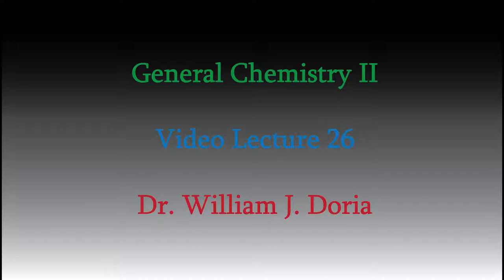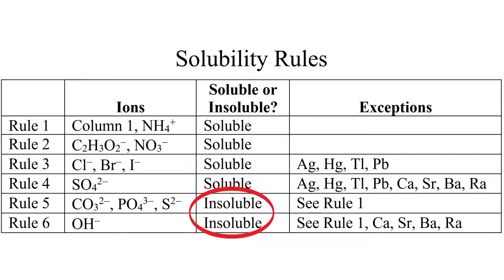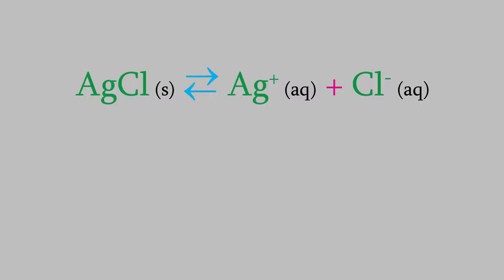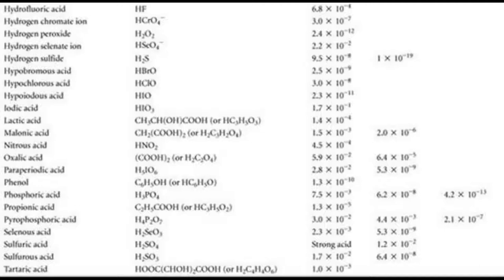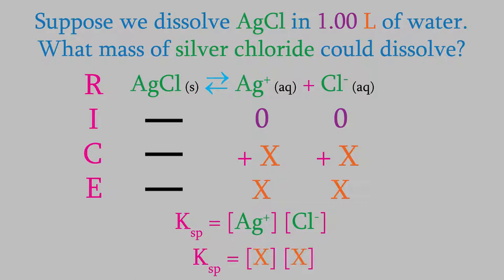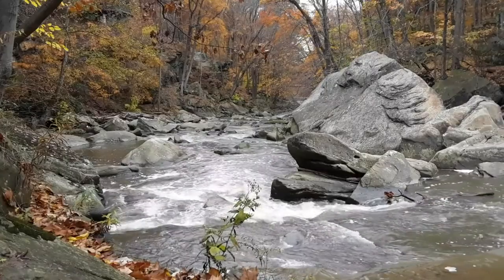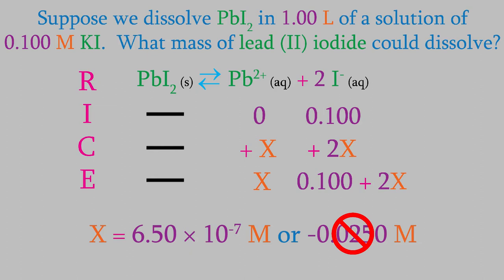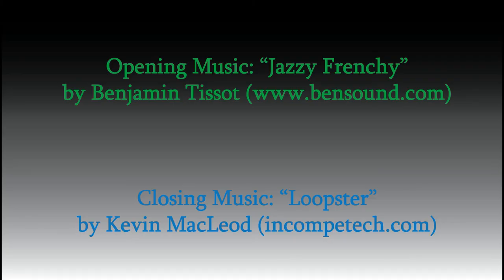Chemistry 2, Part 26: Solubility and Equilibrium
Today we'll wrap up our discussion of equilibrium by looking at solubility.  Back in General Chemistry 1, we talked about solubility rules, and saw that certain combinations of ions are insoluble in water.  Today, we'll see that that's actually not true!  In this video, find out whether or not I lied.  :-)